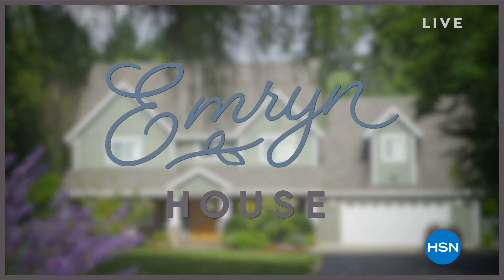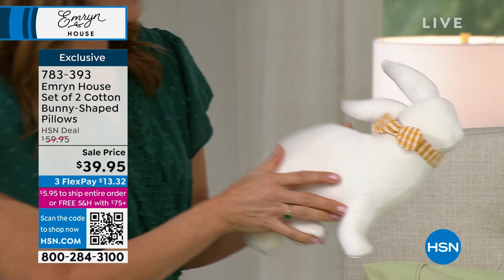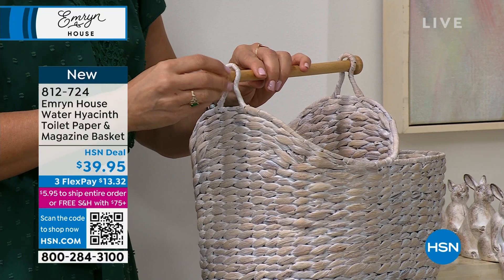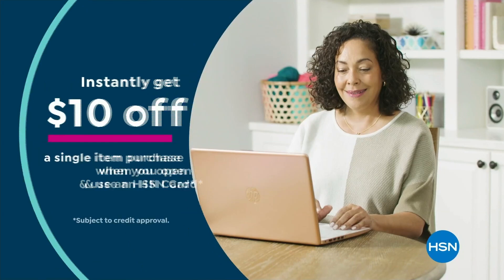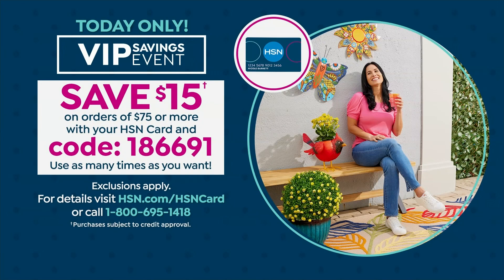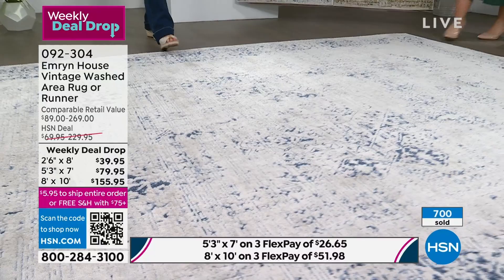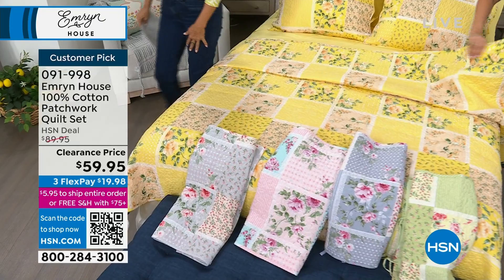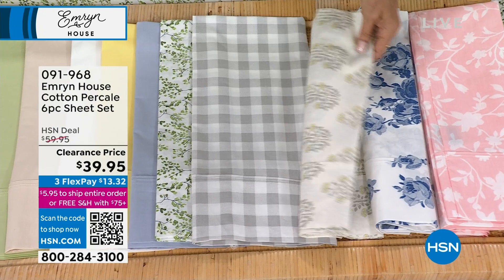HSN | Emryn House - Farmhouse Decor & Textiles 03.17.2023 - 04 PM